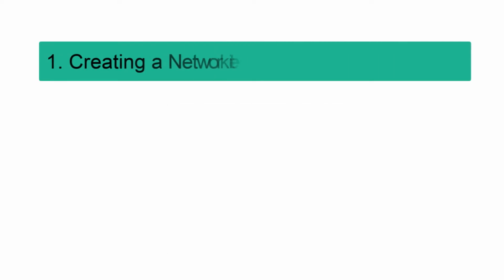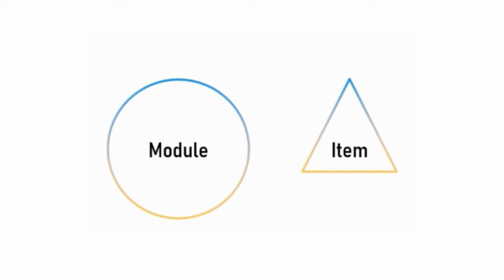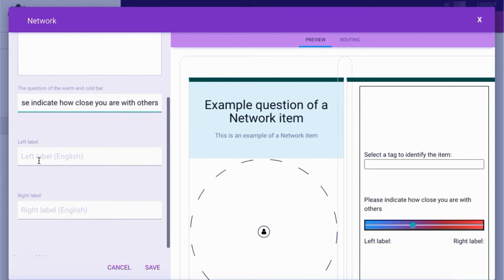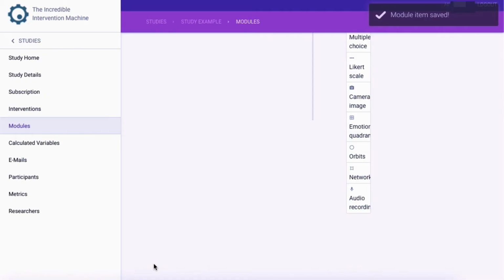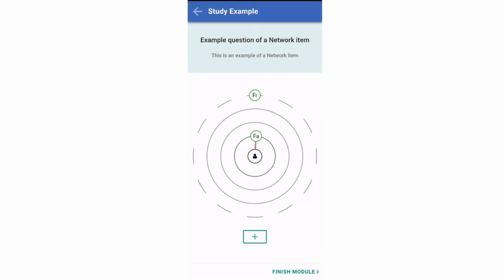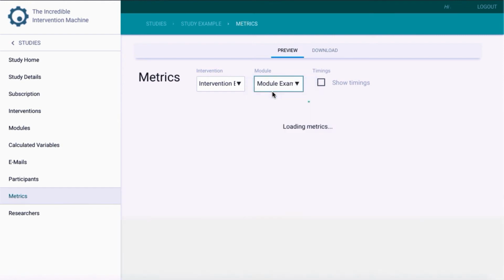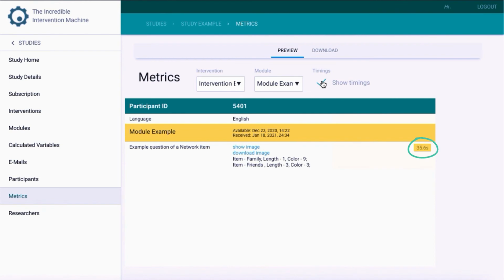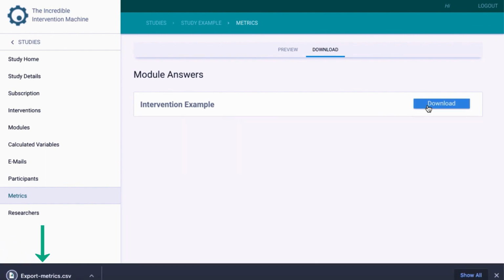BMSLab TIIM - Video 15 - Network Item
The BMSLab presents, the 15th video of the TIIM Tutorial Video series. In this video we will show you how to create a Network item for your study, how the participants can view and fill in the item, and how you can view and download the data metrics.

(0:00​​) Introduction
(0:33​​) Creating a Network item
(1:27​​) Viewing a Network item
(1:37​​) Filling a Network item
(2:01​​) Viewing and downloading the data metrics
(3:23​​) BMS Contact Information